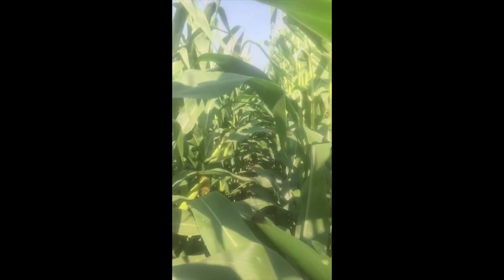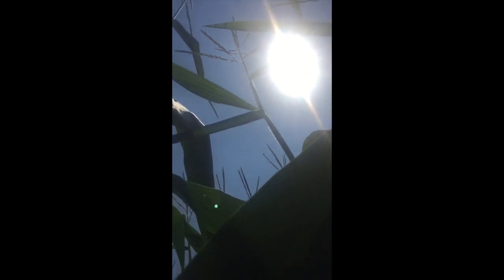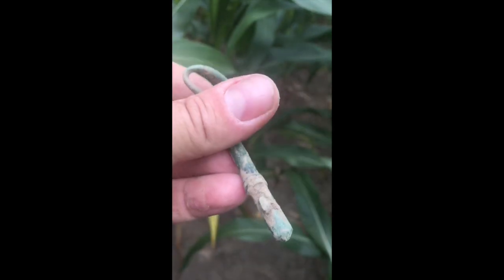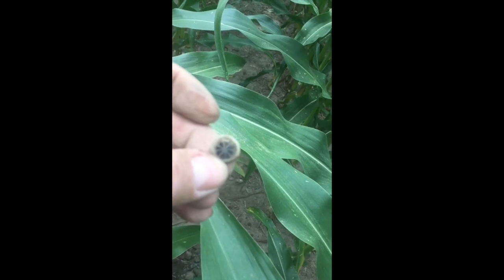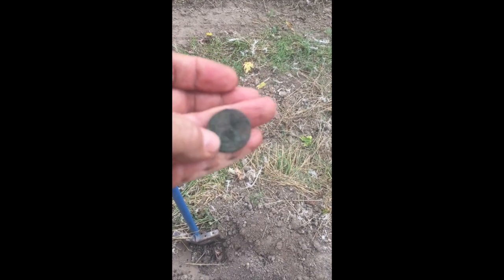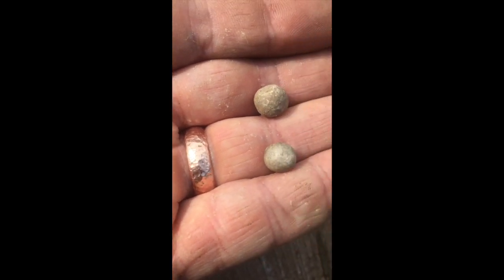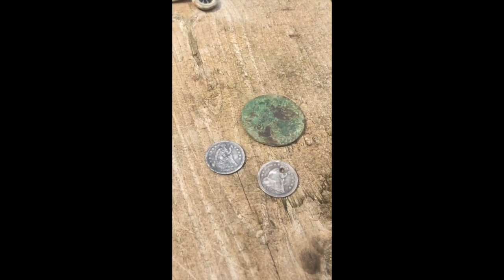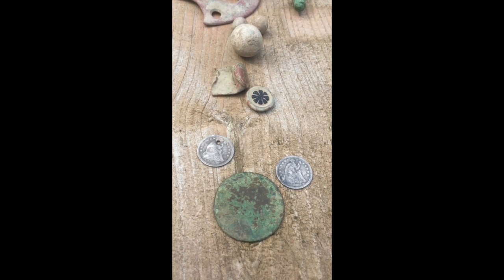Metal Detecting video #21 - Corn Stalking